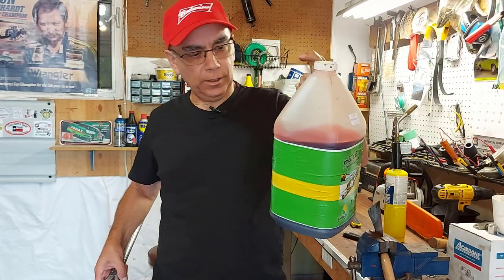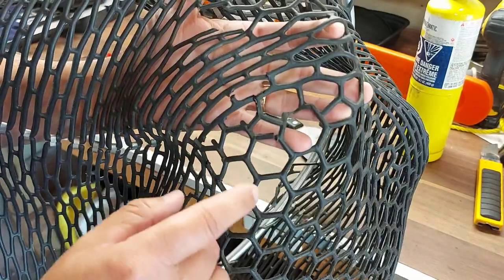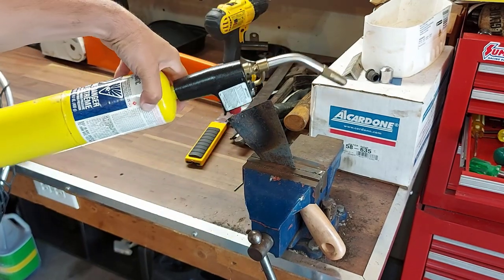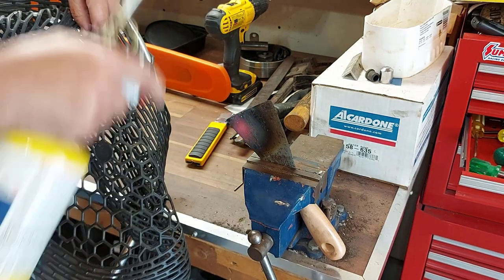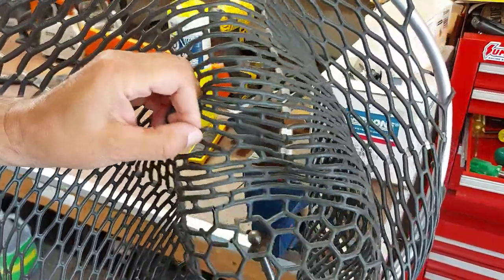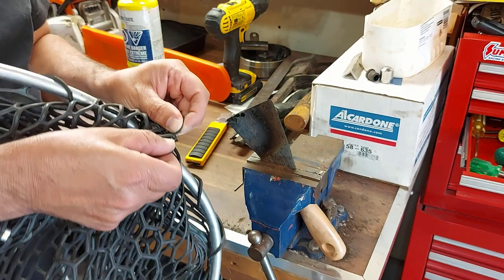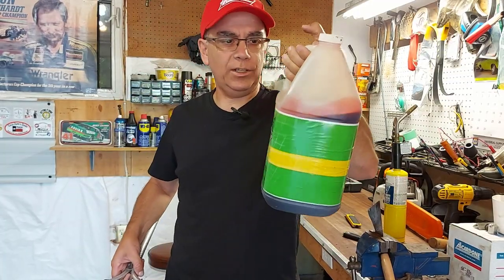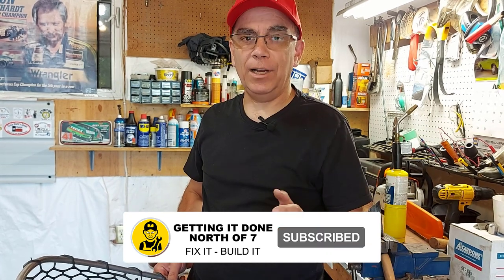Rubber Fishing Net Repair | This is ALMOST MAGICAL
In this rubber fishing net repair video I'll show you a cool way to fix holes you may have in your fishing net.

rubberfishingnet fishnetrepair